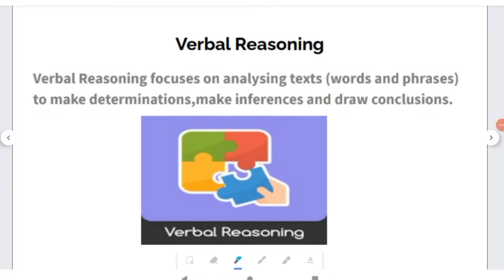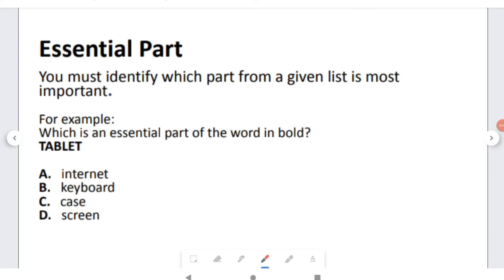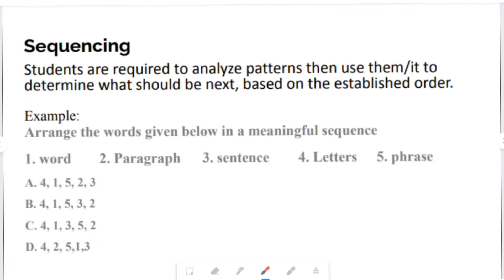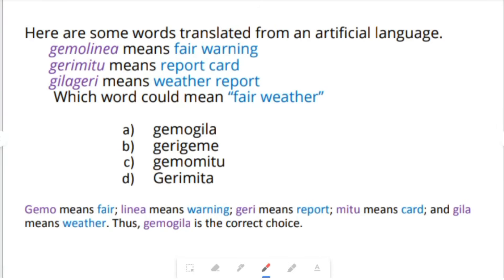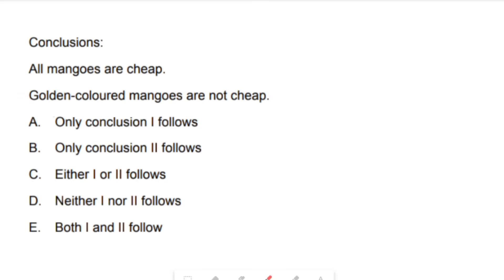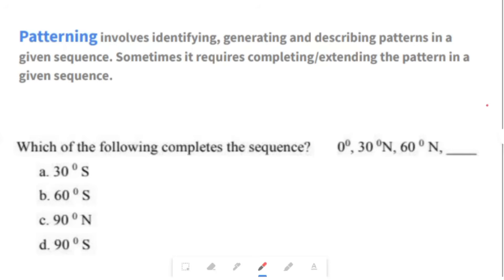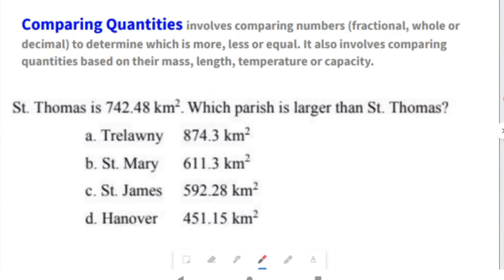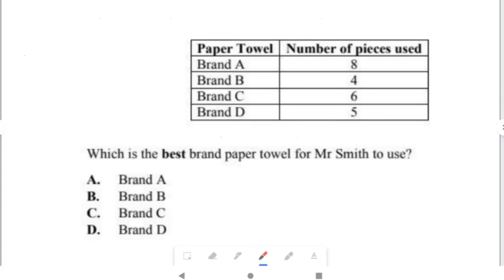Ability Test Grade 6 2023 Preparation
This video looks at the different categories of the AbilityTest  that students will sit on May 26, 2021.

The PEP Ability Test is designed to assess the student’s ability to reason and process information. The test covers two broad areas; quantitative reasoning and verbal reasoning.

Quantitative Reasoning targets understanding and application of basic mathematical concepts.

Verbal Reasoning focuses on analysing texts (words and phrases) to make determinations, make inferences and draw conclusions.

Full credits: The Core Curriculum Unit of the Ministry of Education, Youth and Information (MoEYI).